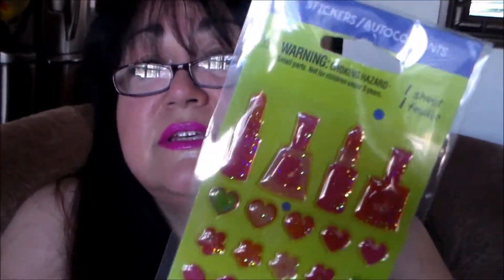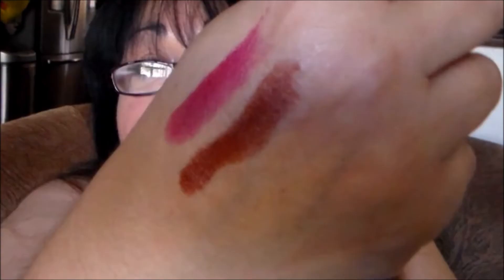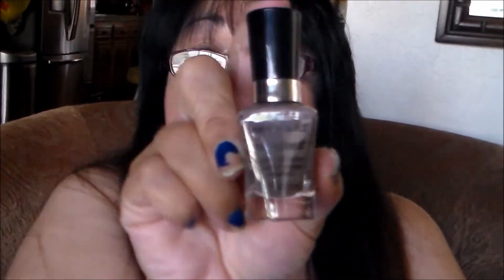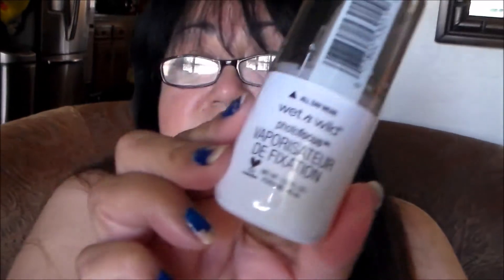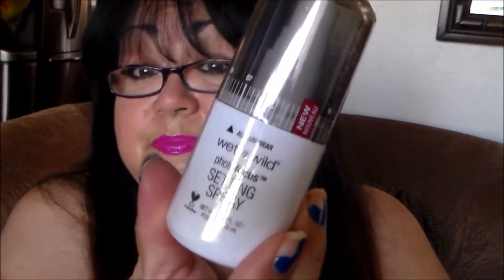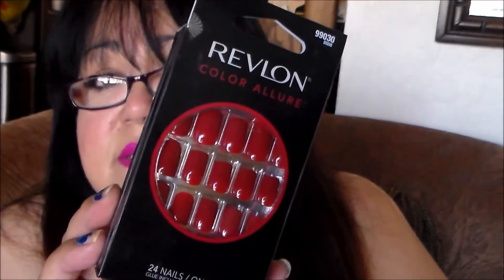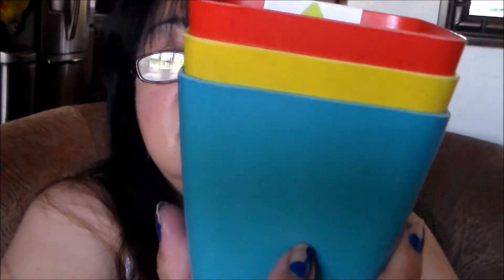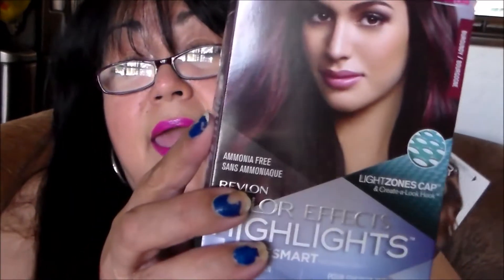HAUL: FUN STUFF @ RITE AID AND GROCERY OUTLET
Today I want to share two small hauls with you. The first one is from Rite Aid and it is a beauty haul and the second is half beauty and half garden.

I am working on my blog spot so that I can give you more details and swatches from all my upcoming videos. I will keep you posted.

CREDITS

Where I am From 3:35 Topher Mohr and Alex Elena, Pop | Calm
A Long Cold (Sting) 0:14 Riot Pop | Bright
Someone Your Own Size 1:30 RW Smith Pop | Happy